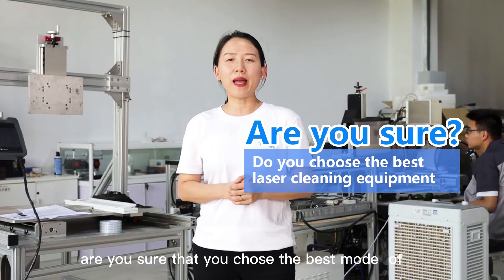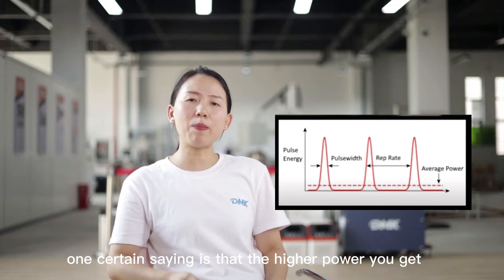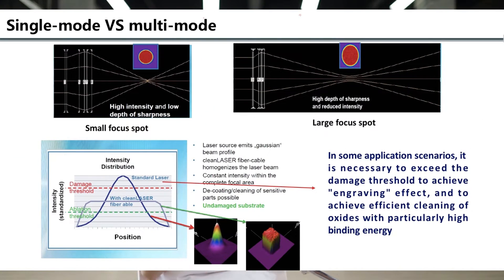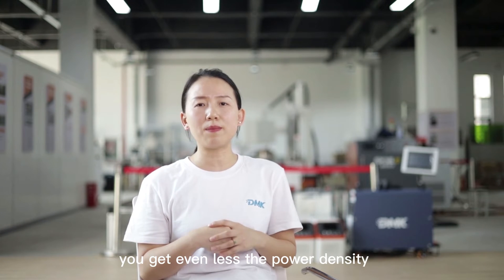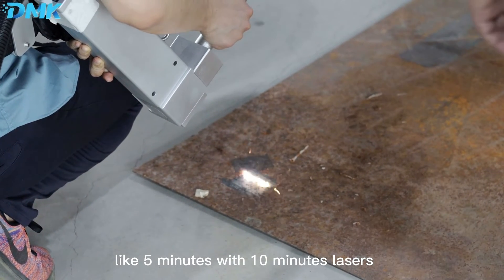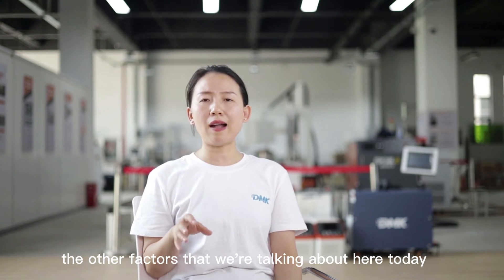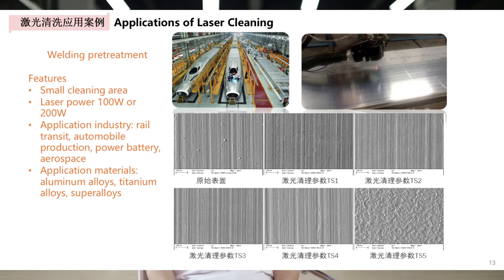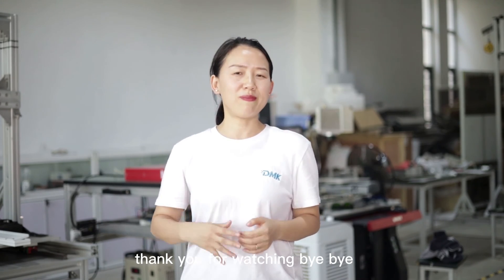how to choose the right laser cleaner for different laser cleaning applications?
this is a very technical vedio, explaining the four main charactors of laser source, how does they related with the cleaning speed and quality? when we choose a laser cleaner for our applications, cleaning speed and quality are the two factors that we care most, so after watching this vedio, you will know how does the laser source specifications and scanning head related with these two factors.

this vedio will help you understanding the technical features of a laser cleaner, and will help you choose the most suitable laser machine for your cleaning applications.